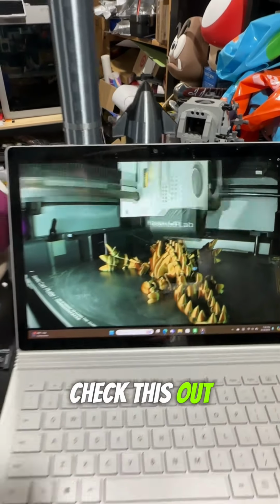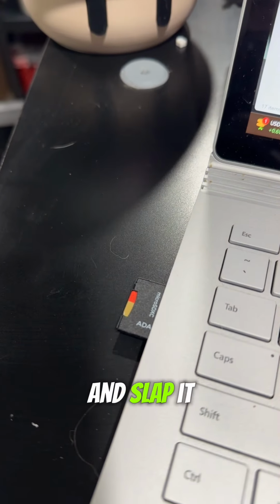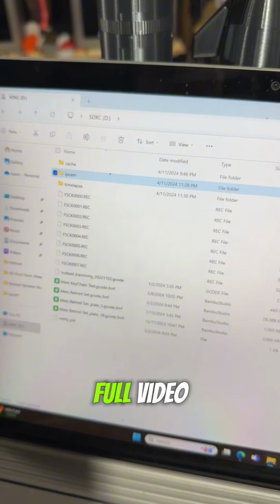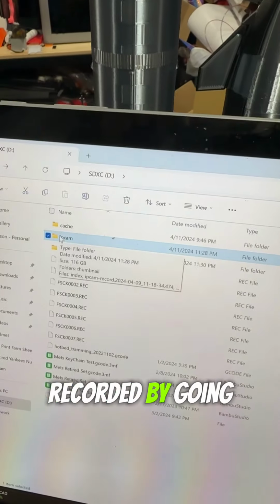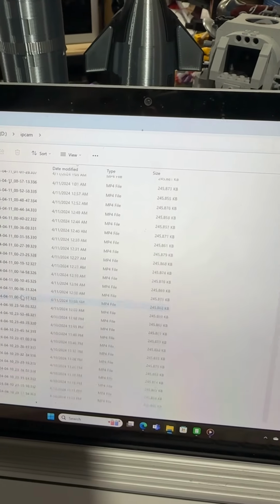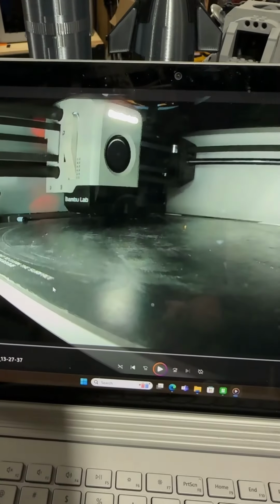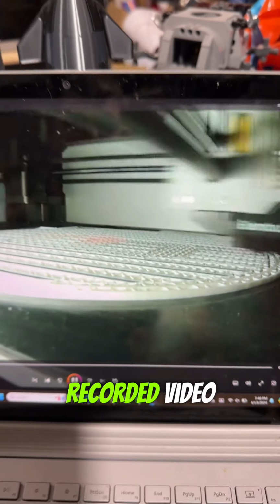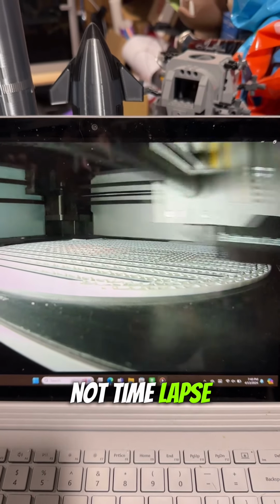The Bambu Lab X1 Carbon Can Do This?!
I bet you didn’t know this about your Bambu Lab X1 Carbon.  Here is a quick tip that will help you make potentially better recordings and  aid you in diagnosing a failing 3D print.